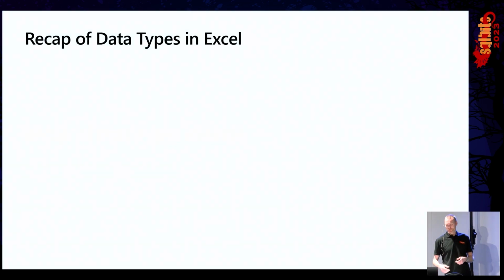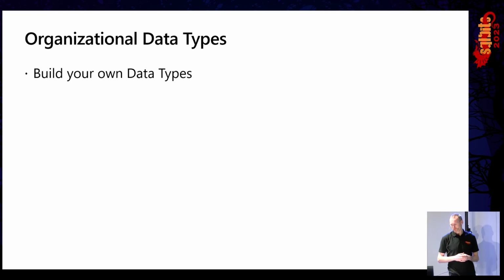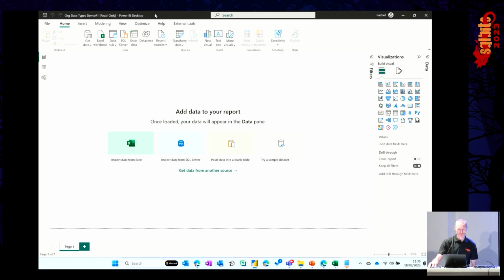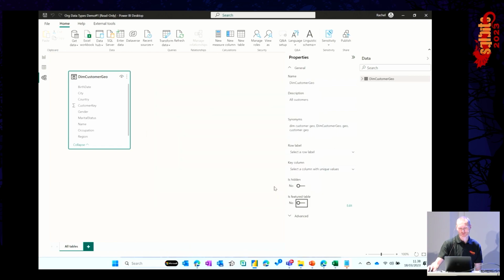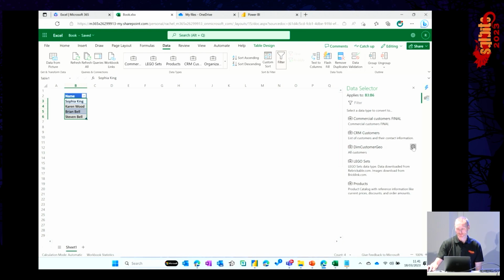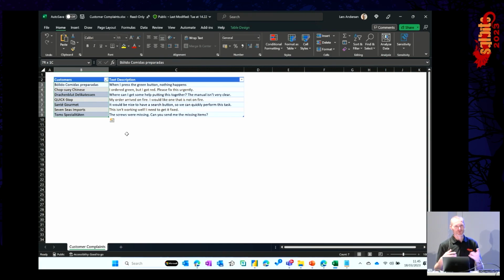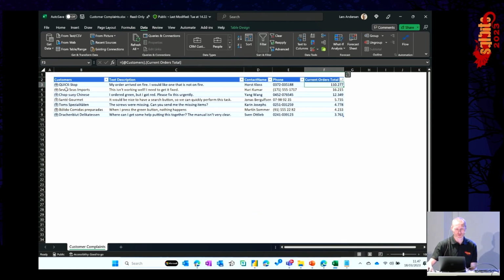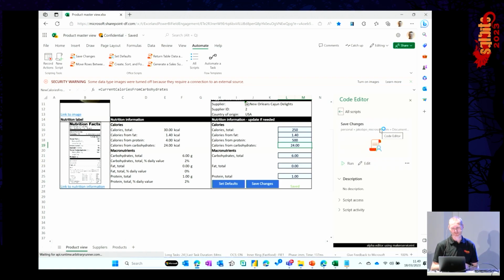Building and using Organizational data types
Learn how to create data types in Power BI and consume them in Excel